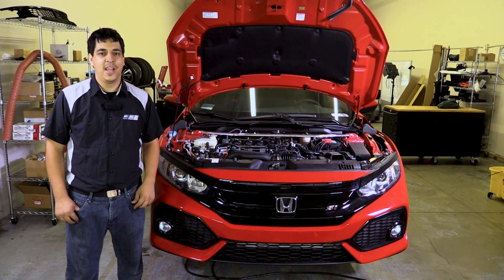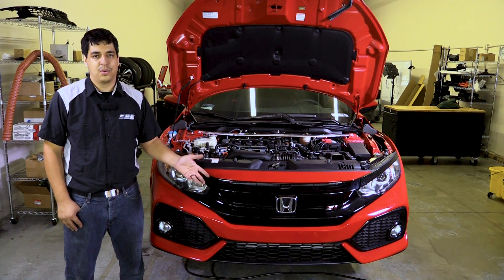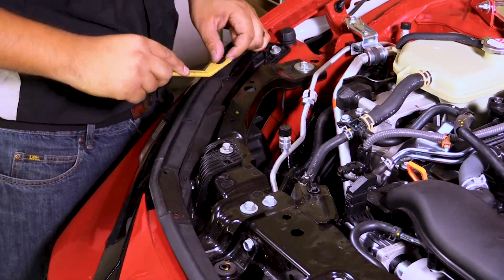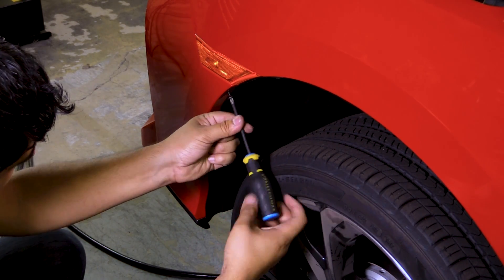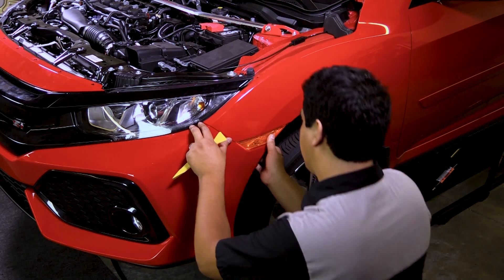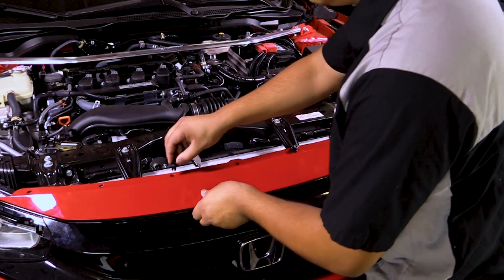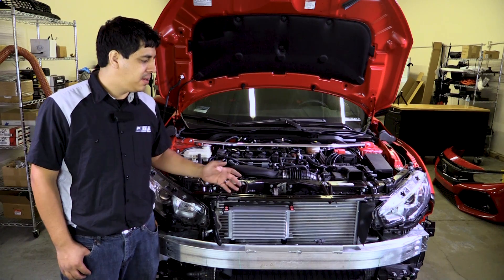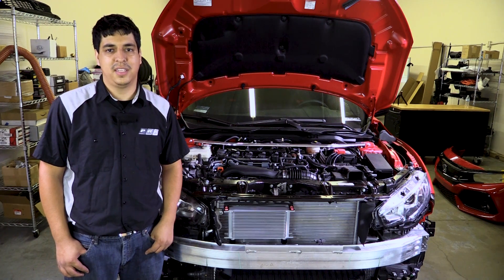Just The Tip - Front Bumper Removal - Honda Civic 2016 2017 2018 2019 2020 2021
In this video, Rudy goes over the basic process of removing the front bumper on a 10th Gen Honda Civic Si. This a pretty common procedure for those who are installing a mesh grill, oil cooler kit, intercooler upgrade or a cold air intake, to name a few mods.

For more information on intercooler upgrades, oil cooler kits, cold air intakes and mesh grills for your 10th Gen Civic, check out the links bellow to find more info on our website:

10th Gen Honda Civics (2016+).

This includes, but is not limited to, letting your car cool down, using the correct tools and protection, jacking/lifting your car correctly, and in general being careful about what you are doing. If you do not feel confident doing something, do not attempt it! Instead, have someone else with more experience try or hire a professional.  PRO Car Studio cannot be held responsible for any incidental or direct damages, injuries, or additional costs caused by installing any of the parts featured in our videos.